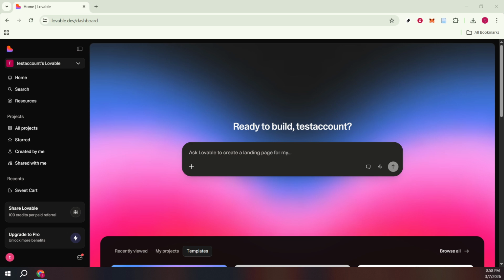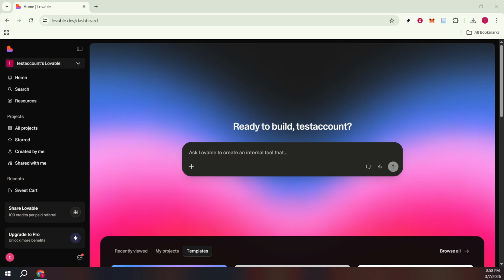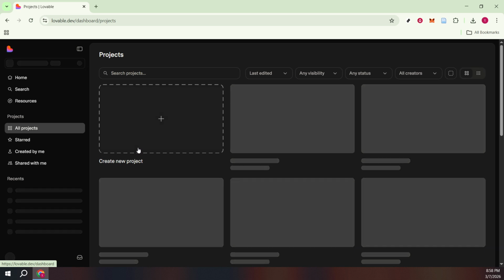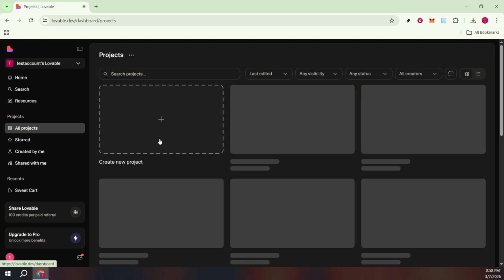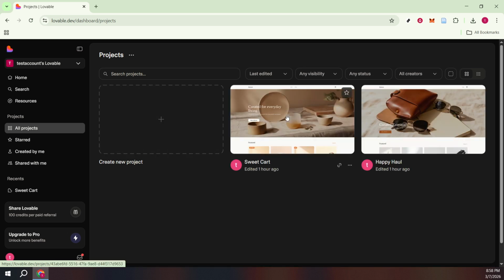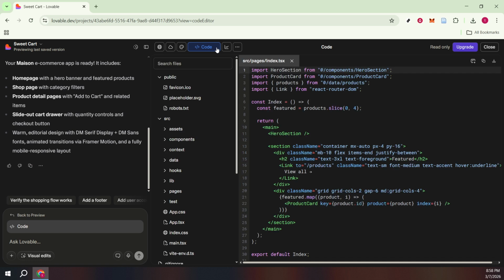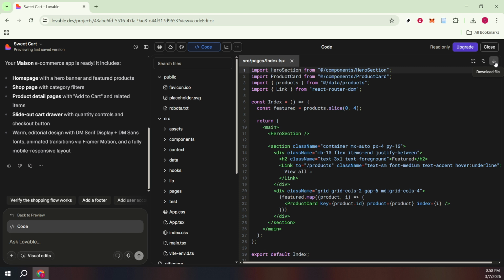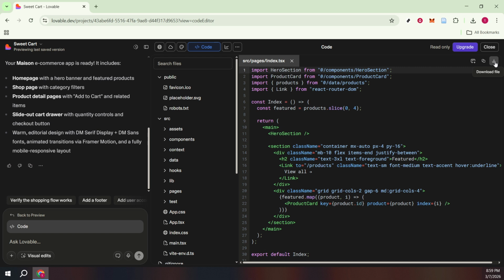How To Export Your Lovable Code Using Github [2026 Guide]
How To Export Your Lovable Code Using Github